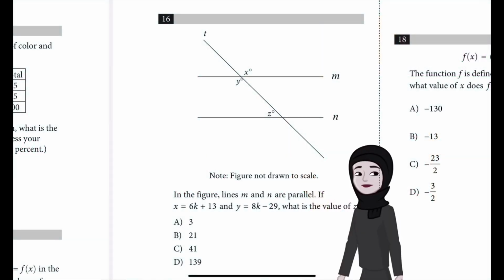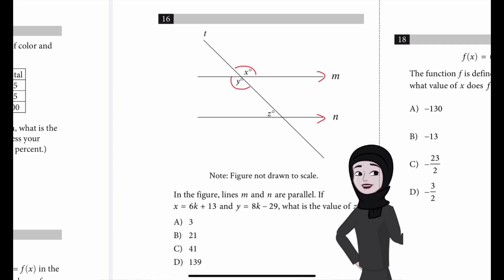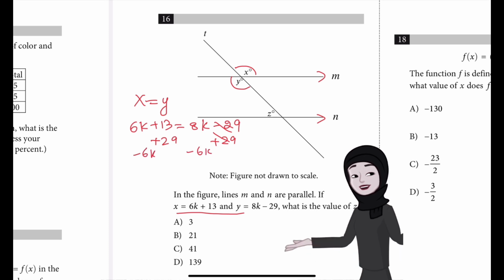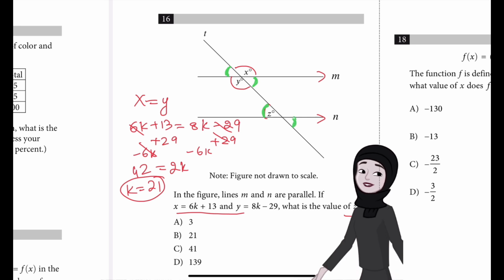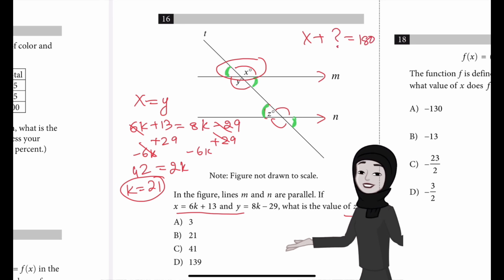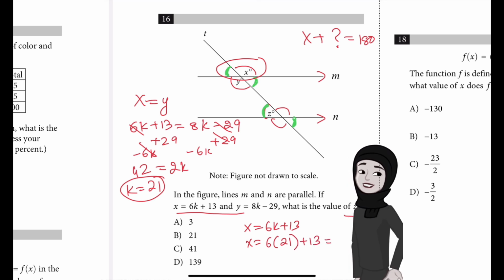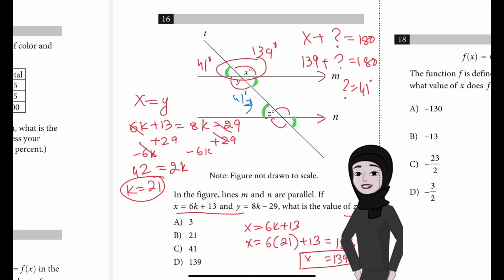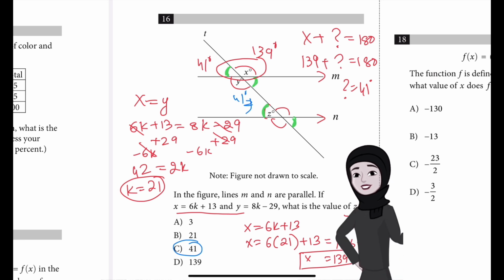Sat practice test 4 question 16 module 2 Math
In the figure, lines m and n are parallel. If
x = 6k + 13 and y = 8k− 29, what is the value of z ?
A) 3
B) 21
C) 41
D) 139